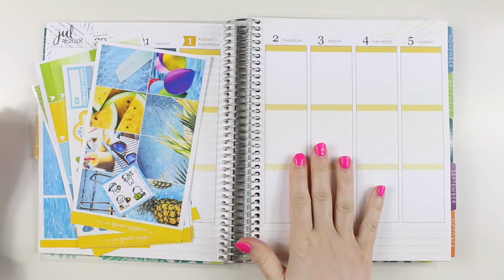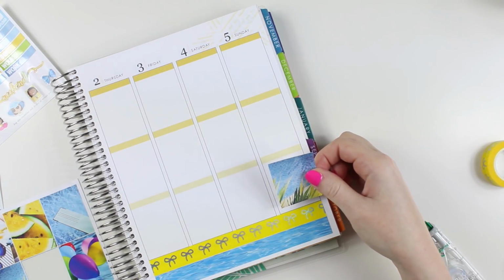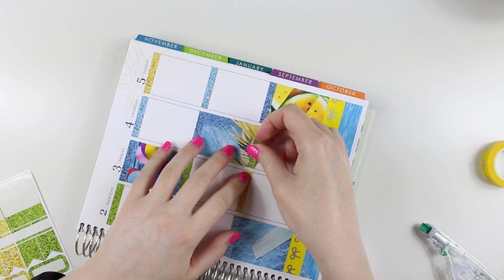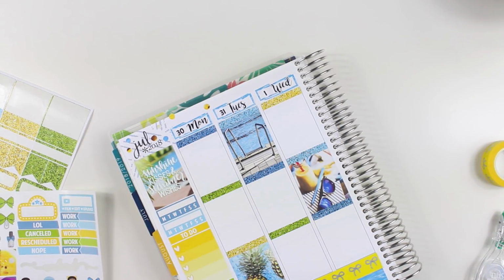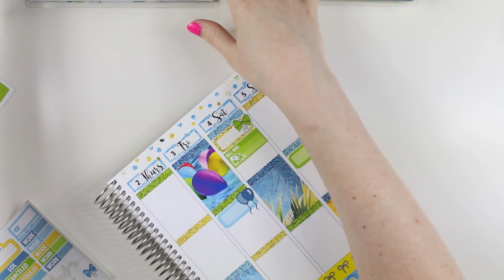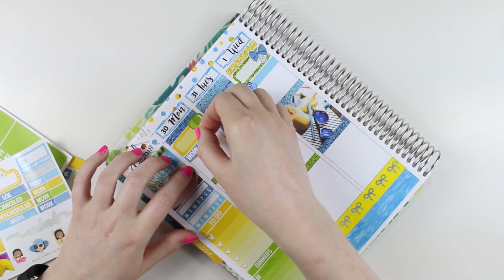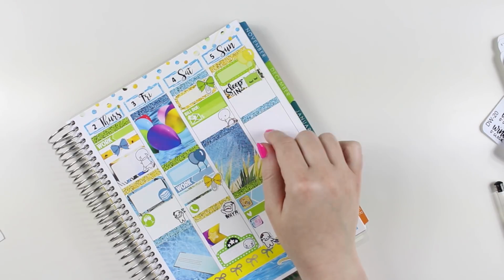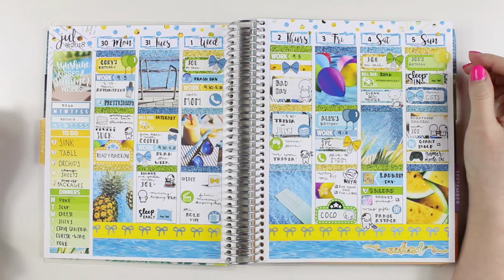Plan With Me // Pool Day feat. Scribble Prints Co.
I post midweek and end of week spreads, favorite new stickers, and other random life stuff (i.e. WINE).

* * F E A T U R E D  S H O P S * *

XOXO Samantha